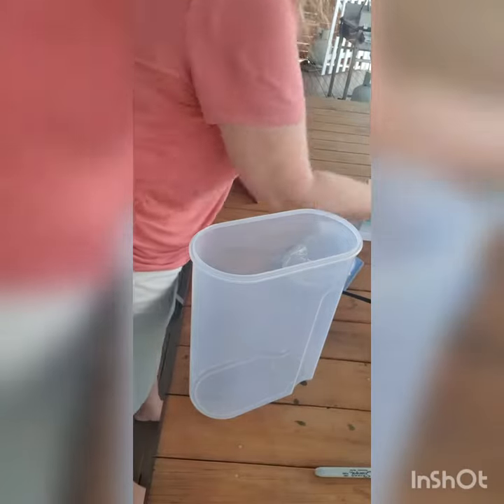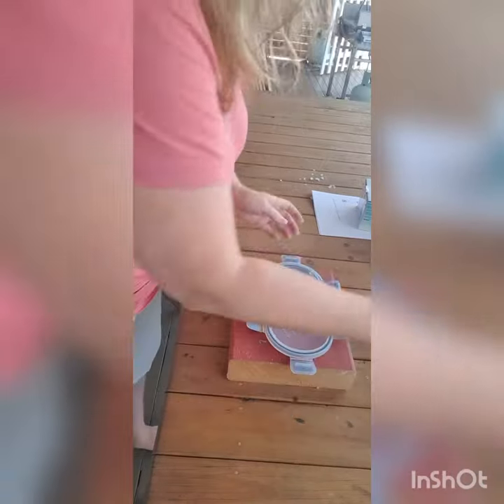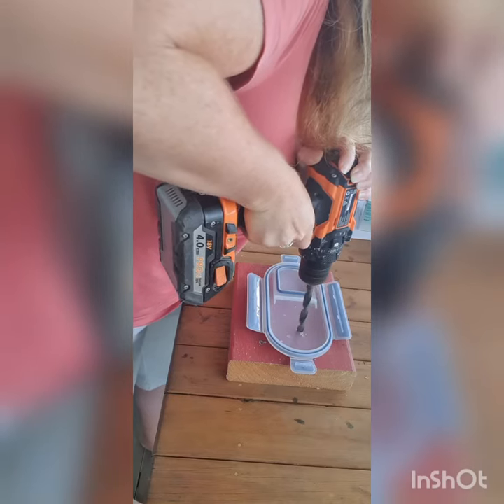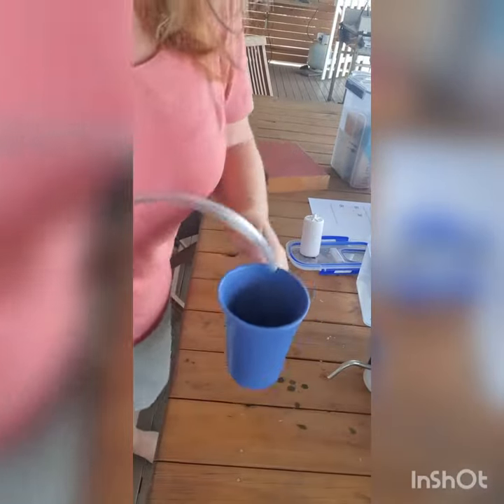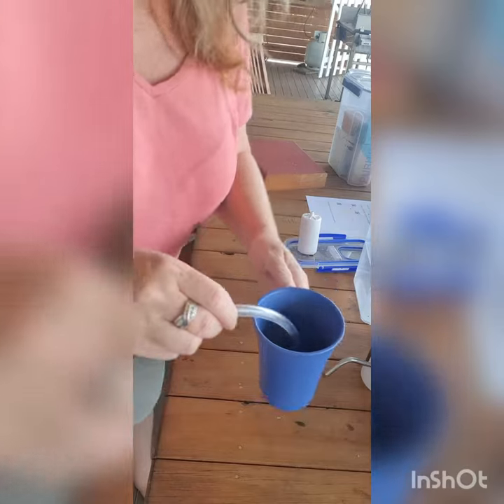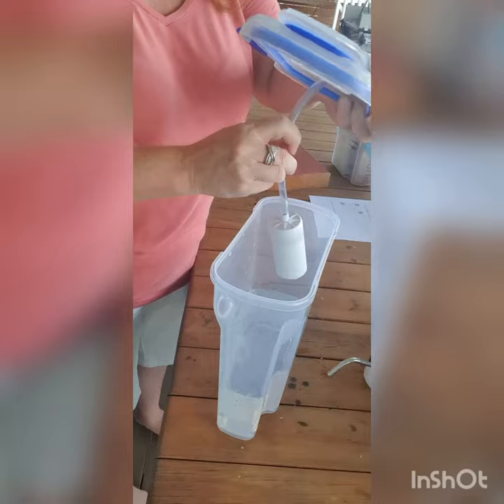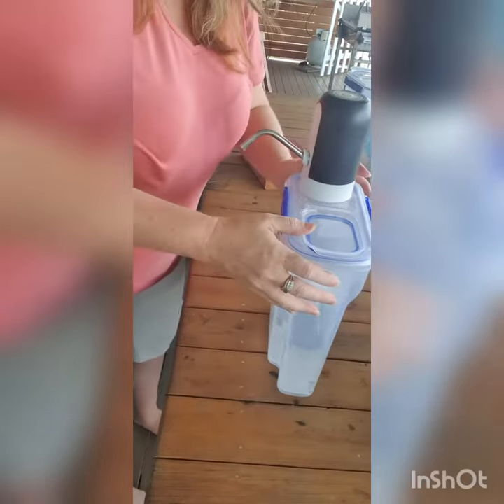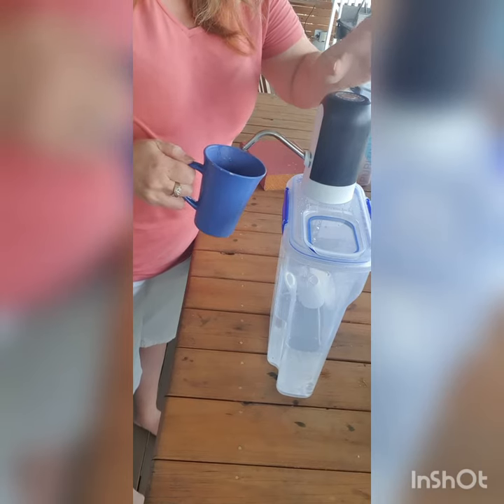How to build your DIY Portable Water Filter!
DIY PORTABLE WATER FILTER

Step by Step Instructions on how to make your own water filter!  Use water from a muddy puddle, filter and end up with clean water!

* A cereal box - about 4 litres

* A rechargeable water pump - see Amazon (pic example below)

* A length of food grade tubing

* Use a drill to make a hole in the top of the cereal box lid.

* Once the pump is charged, put one end of the tube on the bottom of the pump.

* Put the tube through the lid of the cereal box.

* Put the other end of the tube onto the Puritii water filter.

* Assemble the cereal box with the lid on top, the pump on top of the lid, and the water filter in the box.

* Now add water into the cereal box almost to the top.

* Ready to pump fresh, clean water!

OTHER HINTS

* The first time you use the filter there will be black specks from the zeolite - this is normal and is totally safe to drink.

* When the pump sounds like it is struggling, this is the time to replace the filter. To check, take the pump off, and suck through the tubing like a straw - if you struggle to draw up the water, it is time to change the filter!

* Filters 283 litres of water!

* Great for camping, where there is a fresh water source - no need to take litres of water with you!

* Great if you are renting, and want a portable way to filter tap water!